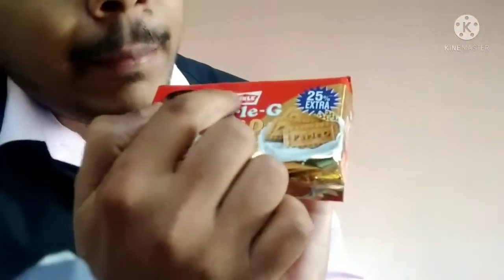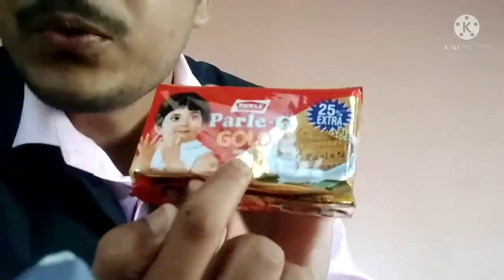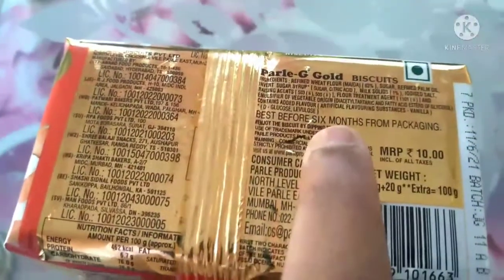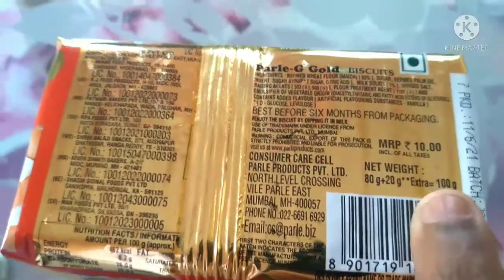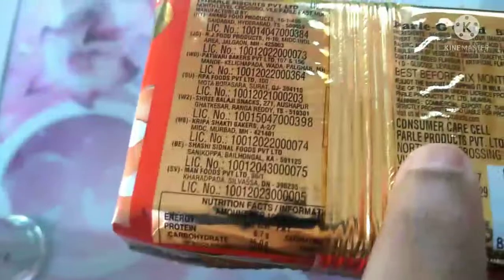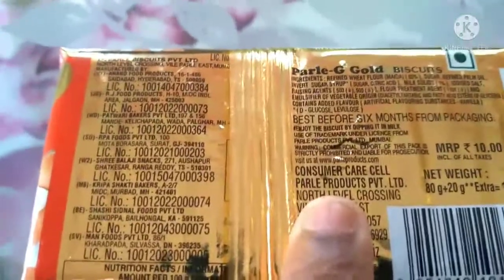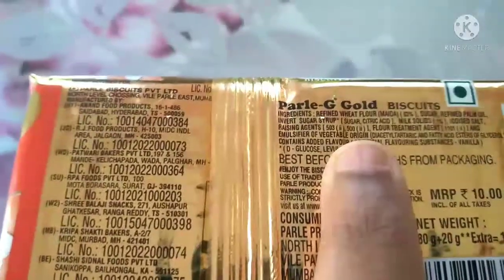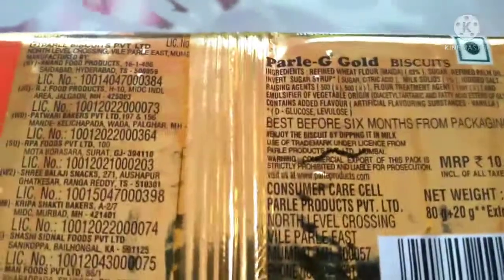Biscuit factory 3rd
3rd std  biscuit factory

Hi,
     I am Pravin Shivram kale,
I am teacher in Mahaganpati Group Of School Ranjangaon Ganpati

I prefer to educational videos.
I always make a video of a school or any entertainment.

My location is.      ::Shirur ,
Taluka- Shirur ,
dist- Pune,
pin code-  412210.

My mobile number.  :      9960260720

नमस्कार,
      माझे नाव प्रविण शिवराम काळे,
मी एक शिक्षक आहे शाळेचे नाव महागणपती ग्रुप ऑफ स्कूल रांजणगाव गणपती आहे.
माझ्या त्रेक्य चॅनेल मध्ये सर्वांचे स्वागत.

मला मनोरंजन आणि शाळेचे व्हिडिओ बनवायला आवडतात.
शैक्षणिक विषय हा माझा आवडीचा.

माझा पत्ता. :     शिरूर ,
तालुका - शिरूर,
जिल्हा -पुणे,
पिन कोड -४१२२१०

माझा मोबाईल नंबर ::      ९९६०२६०७२०

parle G
biscuit
gold biscuit
parle biscuit
pravin shivram kale
pravin kale
trekya
Trekya